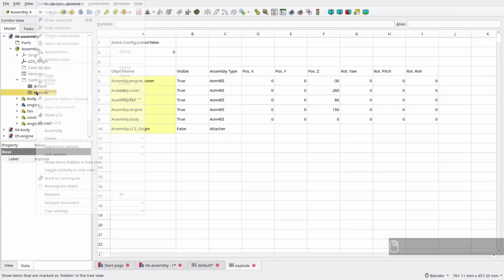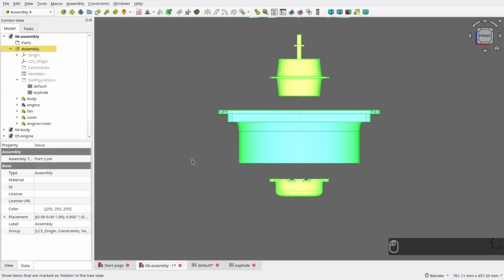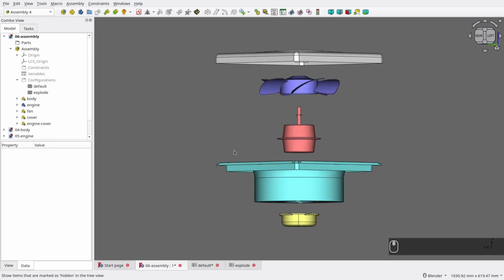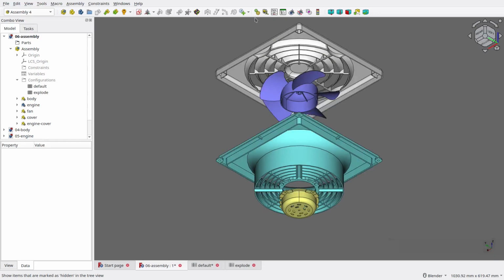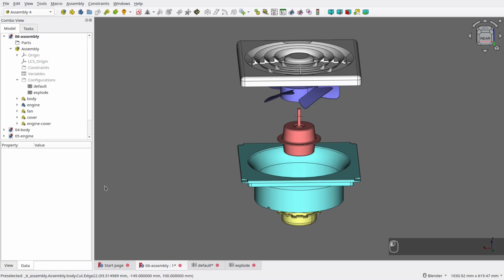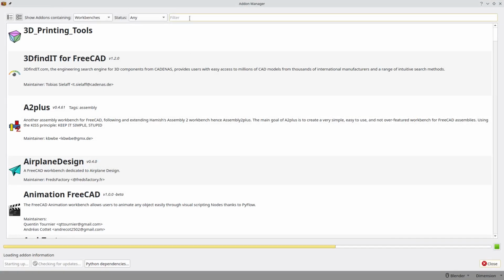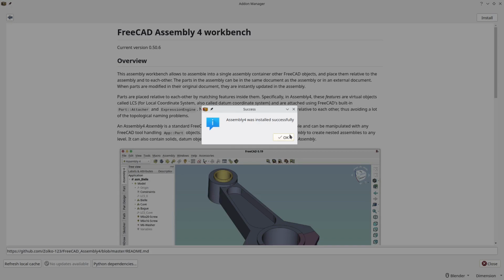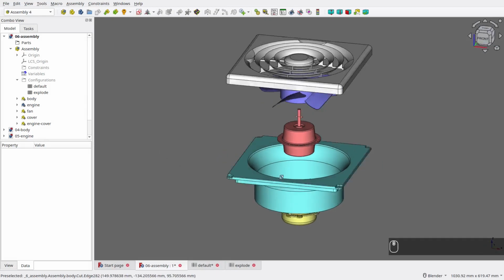FreeCAD Tutorial 015 - Ceiling Exhaust Fan Series 01 - Intro - ⟪11.ai⟫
This video is the introduction to my new tutorial series for drawing ceiling exhaust fan. Here I'll explain what kind of objects that we will build, and which add on that you need to install.

OS: EndeavourOS (KDE/plasma)
Word size of FreeCAD: 64-bit
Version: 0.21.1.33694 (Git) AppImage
Build type: Release
Branch: (HEAD detached at 0.21.1)
Hash: f6708547a9bb3f71a4aaade12109f511a72c207c
Python 3.10.12, Qt 5.15.8, Coin 4.0.0, Vtk 9.2.5, OCC 7.6.3
Locale: English/United States (en_US)
Installed mods:
  * Assembly4 0.50.6